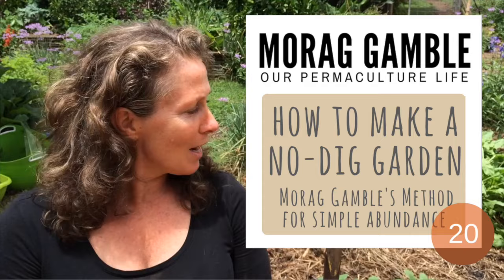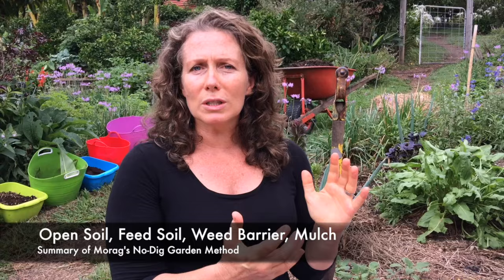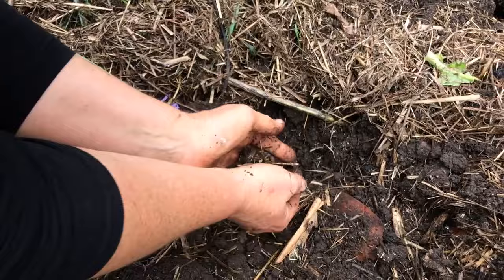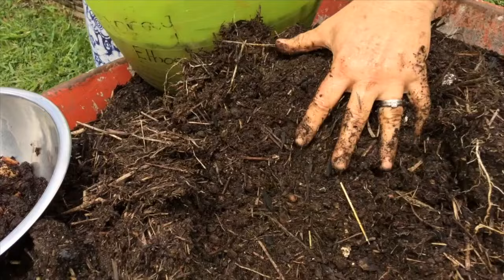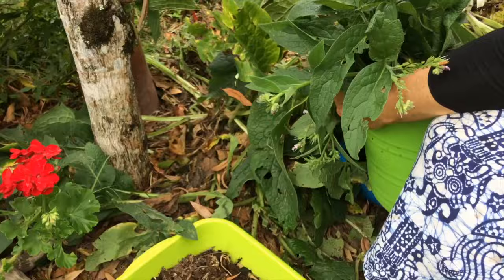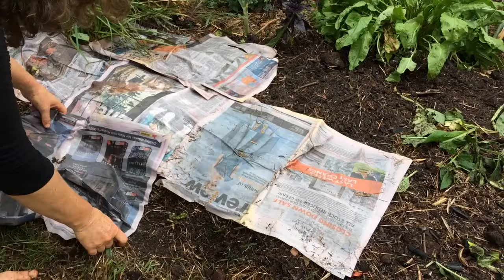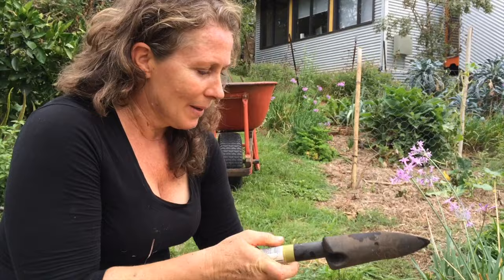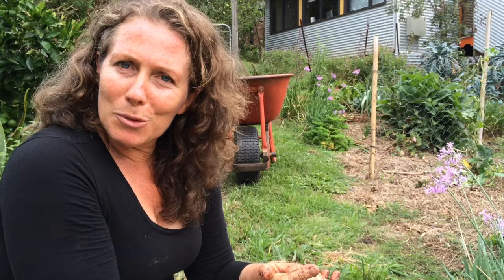How to make a No Dig Garden - Morag Gamble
Learn how to create a no dig garden that requires less water, less maintenance, have less pests and way more life than a normal vegetable garden.

If you like Morag's garden join the THE INCREDIBLE EDIBLE GARDEN - a practical 6 module online gardening course. She will take you step-by-step through the process of creating a fabulously productive and thriving edible garden - that doesn’t cost the earth.

Module 1: Create superb soils
Module 2: Make your garden
Module 3: Grow abundant food
Module 4: Food forest bounty
Module 5: The superfood garden
Module 6: The medicinal garden

Morag Gamble demonstrates how to make a simple and affordable no dig garden using her very effective method.